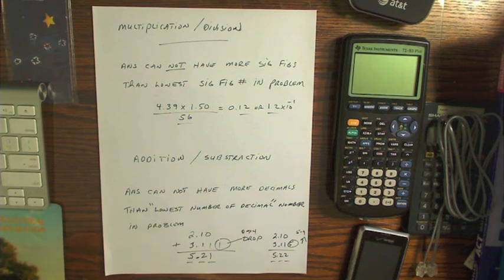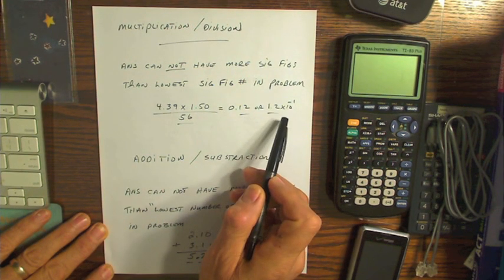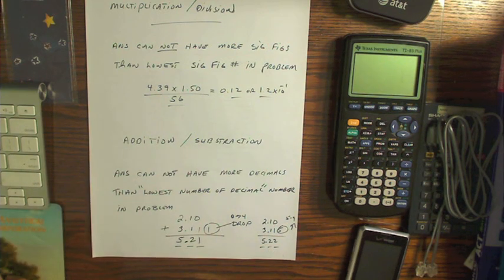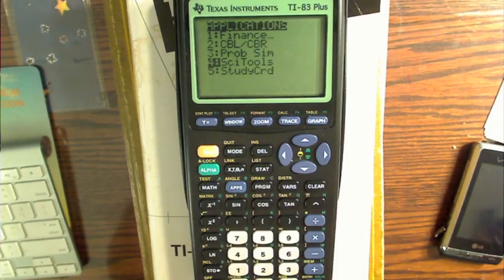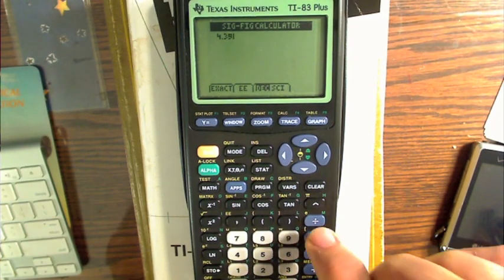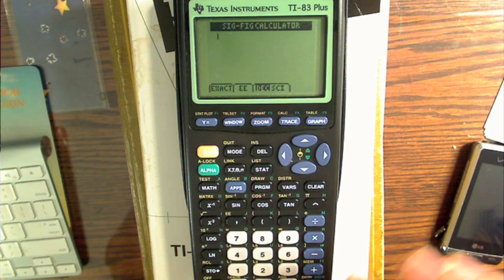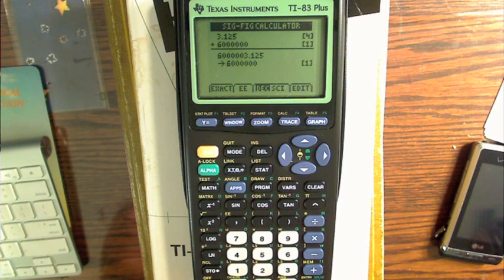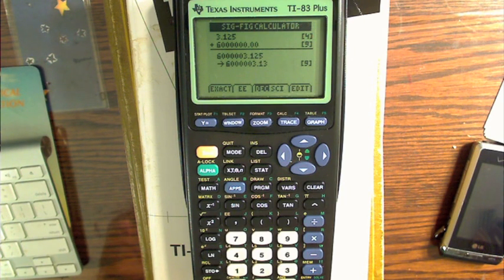Significant Figures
Every Chemistry student needs a tool box full of skills and techniques and knowing significant figures is a must have item. It really is easy once you get the hang of it.  Just try and get the hang of it before that test because these are really easy points that can raise, or lower your grade.  Play with that sig Fig feature on your TI83 and it will deepen your understanding and skill level.